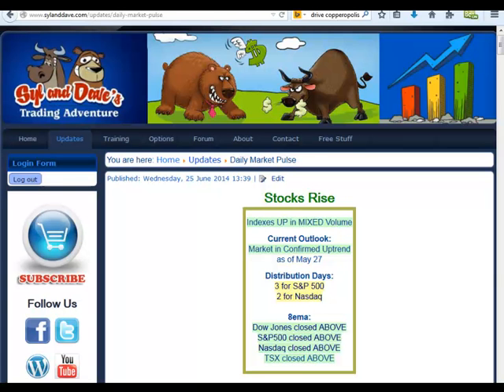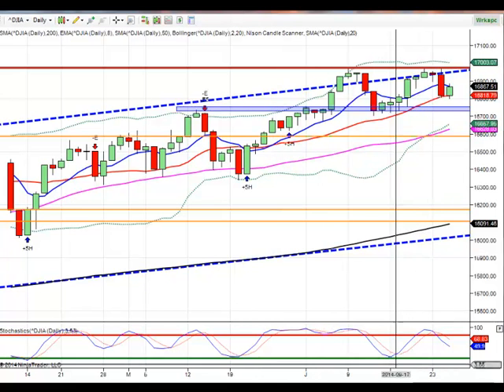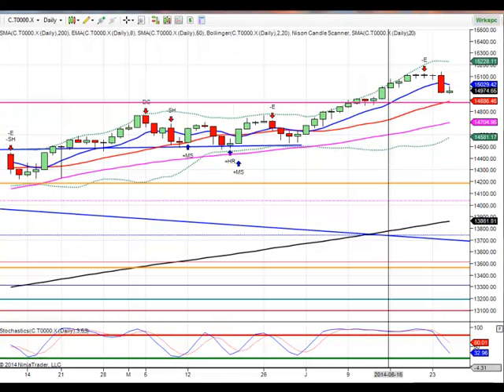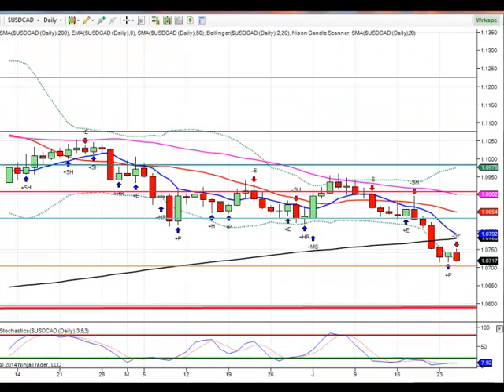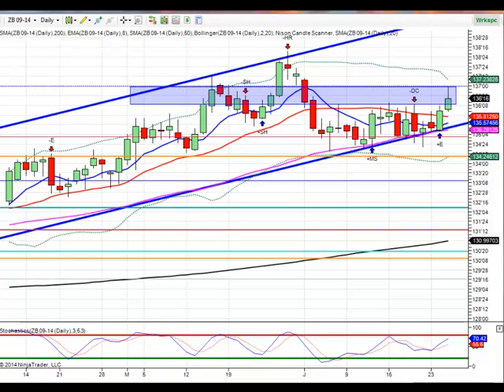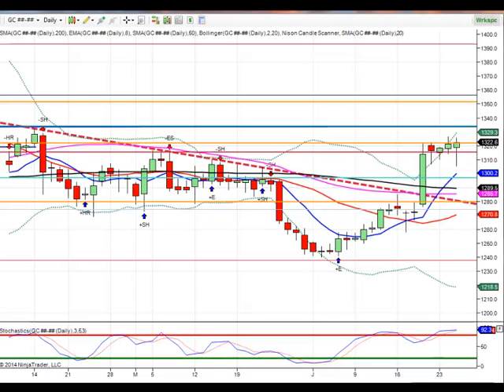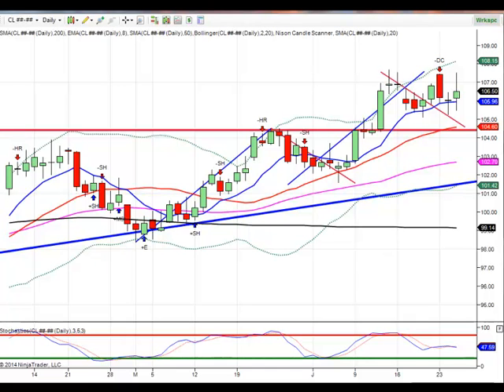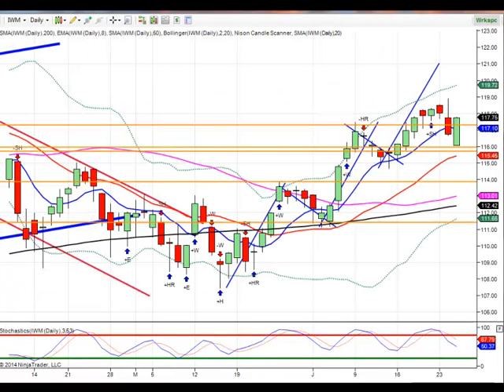Daily Market Pulse for June 25, 2014